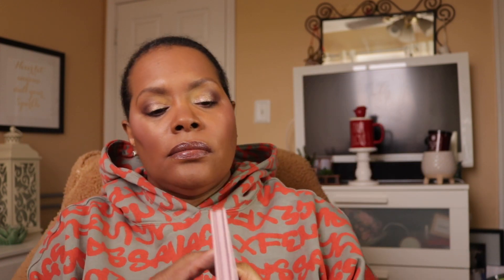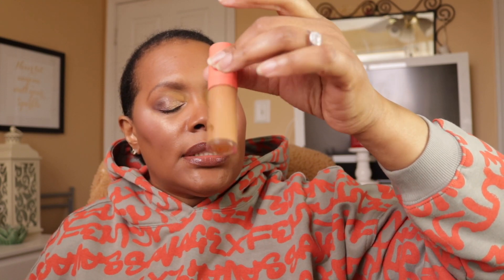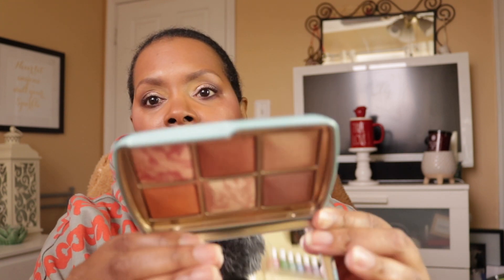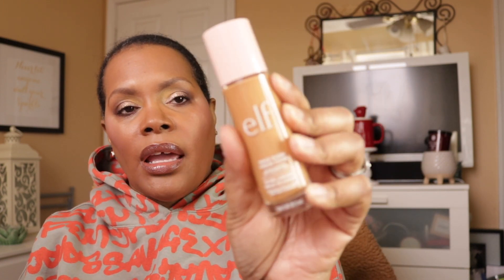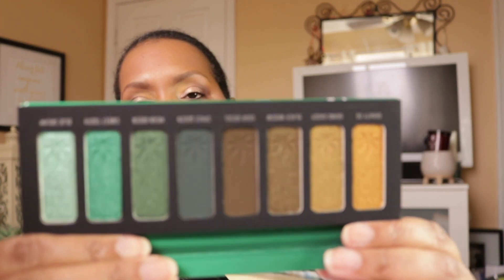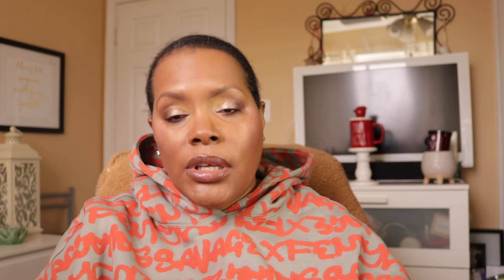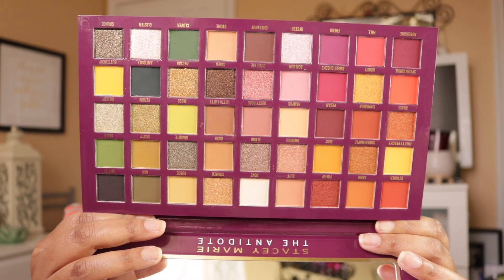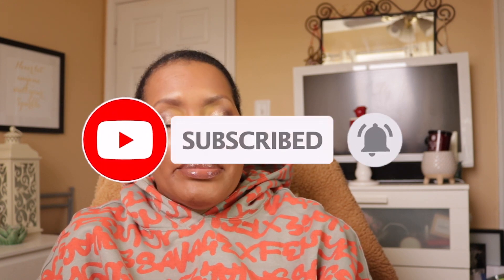Shop My Stash: Weekly Makeup Basket 3/12/23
What's Up Beauties!

Shopping your makeup stash can be a great way to mix up your usual look and remind yourself of the great products you already own. Try setting a weekly budget and then picking a few items from your collection each week to create a new makeup look. This can be a fun and creative way to keep your makeup collection fresh and exciting!

On My Face:

Foundation: bareMinerals BarePro foundation in Clove
Concealer: Tarte Shape Tape Ultra Creamy in Tan Deep Sand
Eyeshadow: Beauty Bay Retro Love Eyeshadow Palette
Eyeliner: Maybelline Tattoo Studio Gel Eyeliner in Smooth Walnut
Maascara: Tarte Lights Camera Lashes
Blush/Highlight: IT Cosmetics Your Most Beautiful You Face palette
Lipliner: Charlotte Tilbury Lip Cheat in Pillow Talk Intense
LipGloss: Unearthlly Cosmetics Lipgloss in Ripe